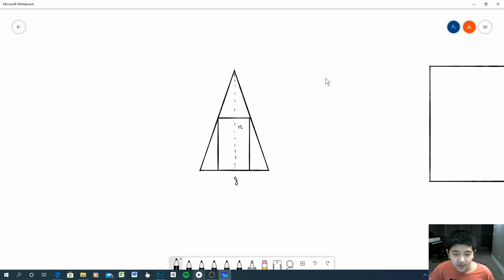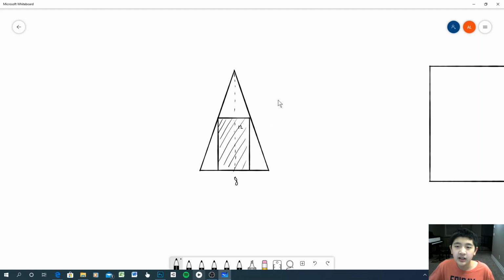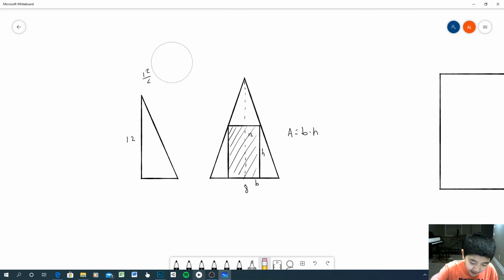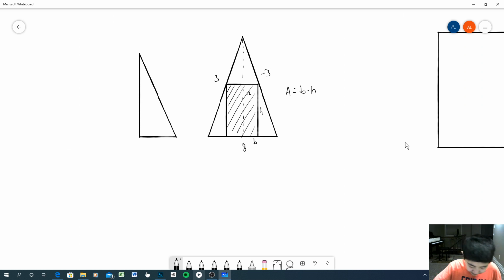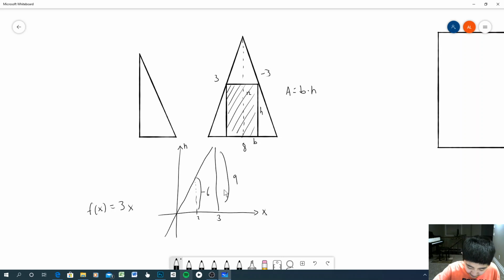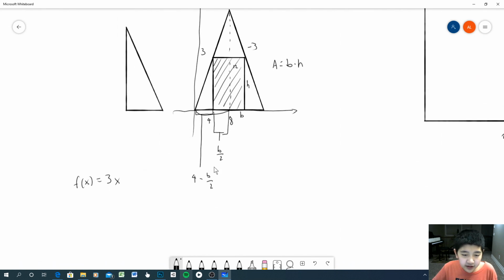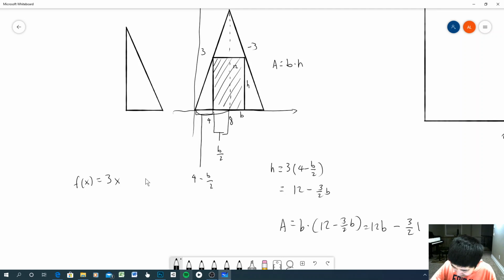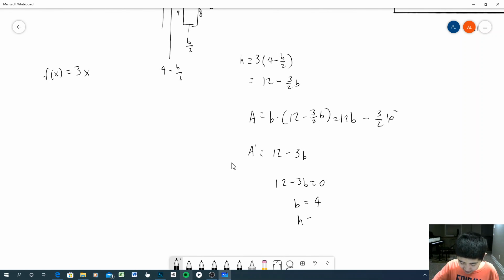Math Fast - calculus - 8 - Applications of the Extrema